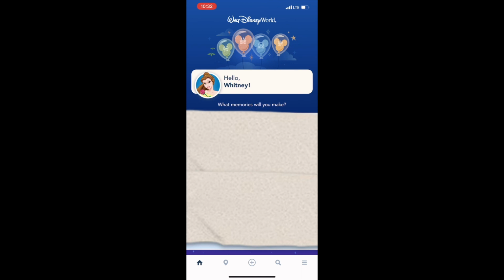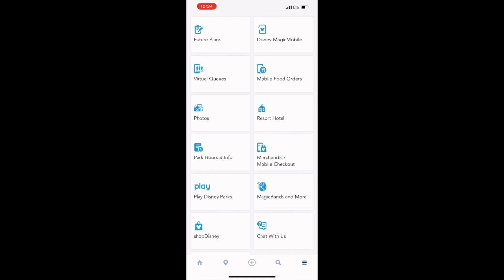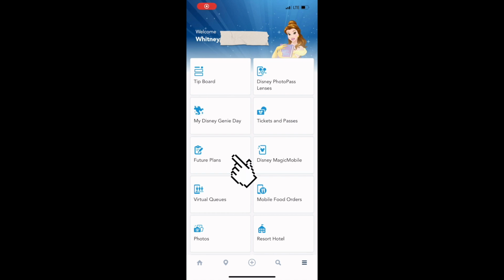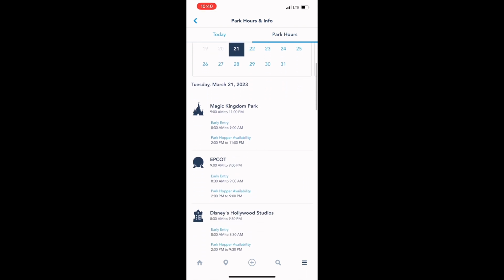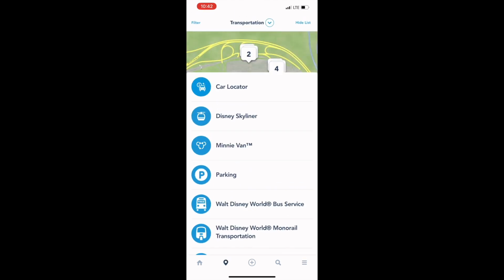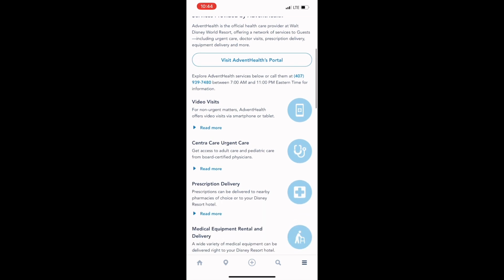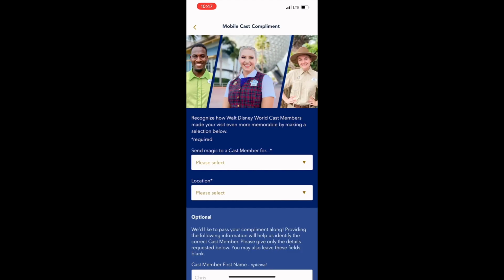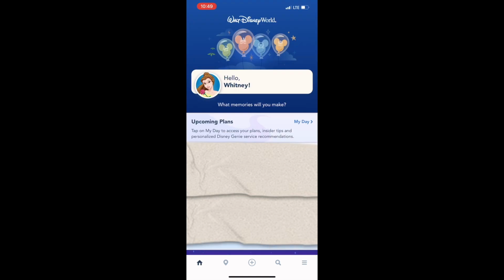My Disney Experience App - Part 4- Walkthrough / Search & Menu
Hi Friends,
If you are looking for more My Disney Experience Walk throughs, head over to my channel. Under Playlists you will find all of the My Disney Experience APP Walkthroughs.

If you have any Family or Friends who are heading to Disney or love Disney Content; share my channel. It helps them and me! I greatly appreciate it!

[Links]